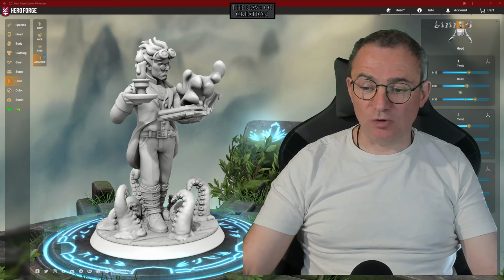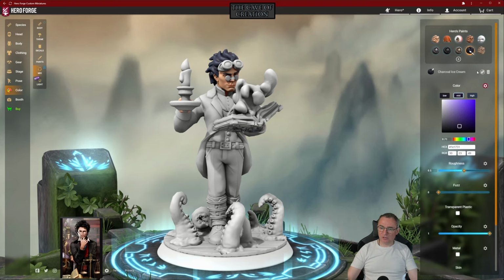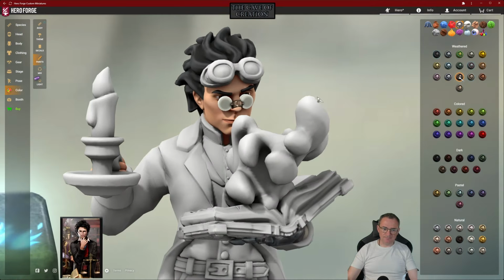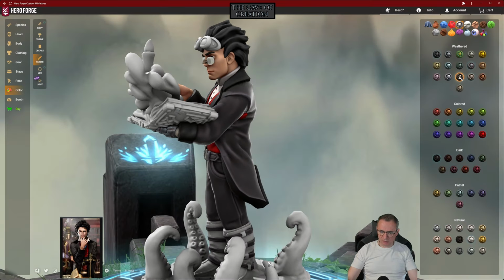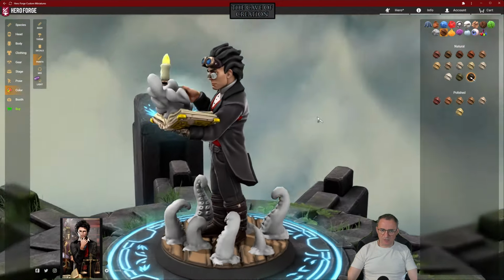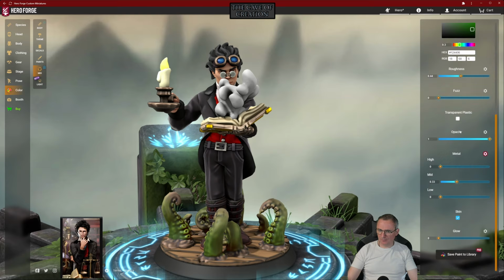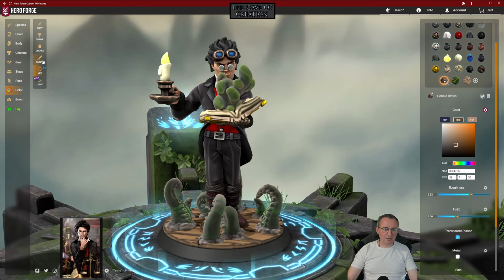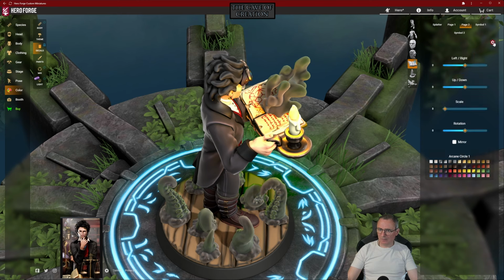Heroforge Tutorial #5, Colour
The Fourth in a series of tutorial on Hero Forge.

This tutorial goes in to how to select the face, and alter the body shape of the character.

The other videos are
#1 Head and Body
#2 Clothing
#3 Gear
#5 Posing

The last video will be
#6 Export

There will be later videos adding in new content as it is added, and doing some deep dives in to a couple of areas more lightly touched on in these.

All of the Hero Forge shorts (to see a full build compressed in to a few mins) are in this playlist